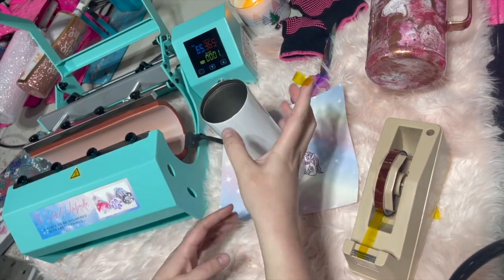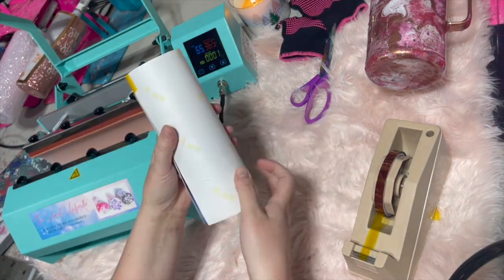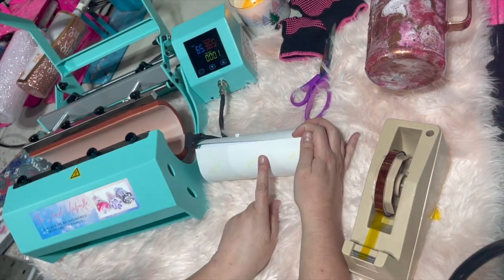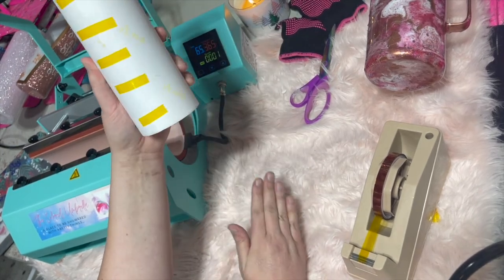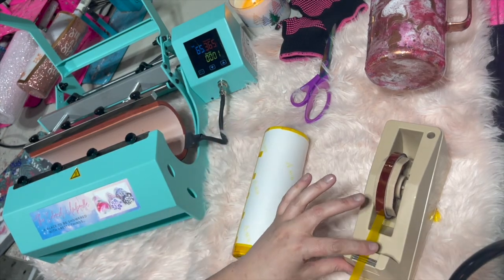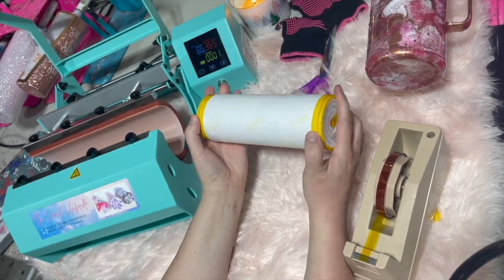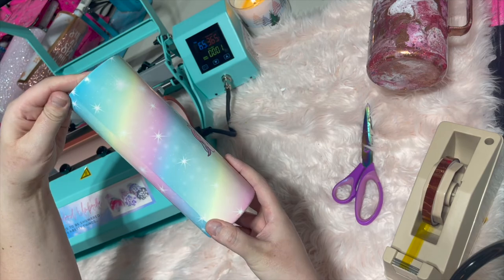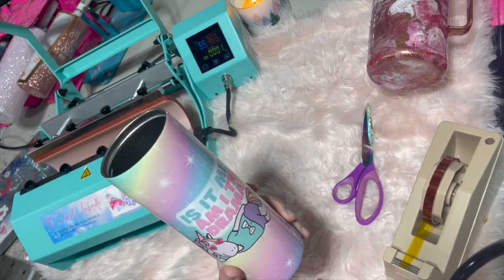How to create a sublimation wrap for a 20oz Skinny in Silhouette plus print and press tutorial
Sublimation 20oz Skinny Silhouette Tutorial in silhouette
Includes How to create a tumbler wrap start to finish using silhouette and a tumbler press.

Link to written instructions

Link to tumbler Wrap in my digital store

Link to my other Etsy shop!

Sublimation Paper

Sublimation Printer

Heat Tape

Sublimation Ink